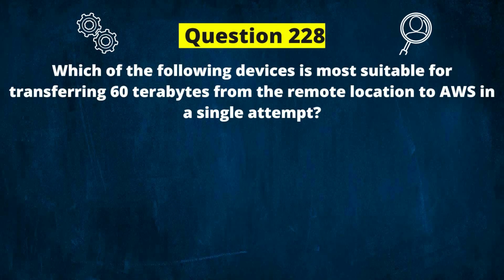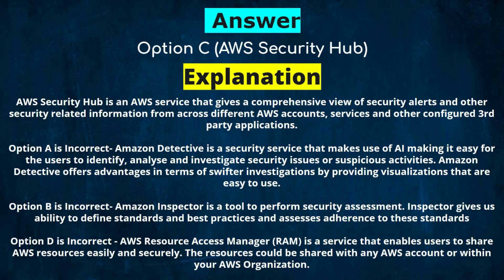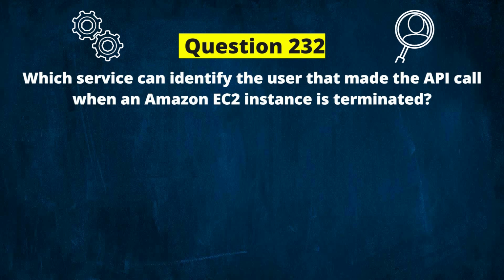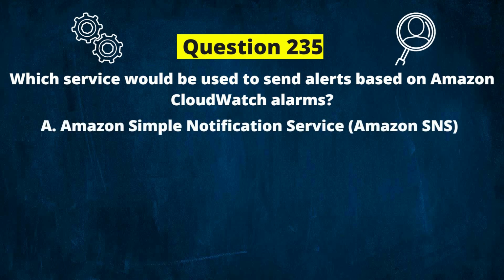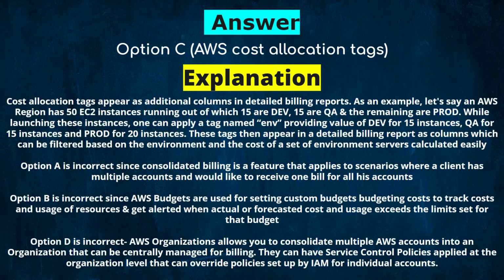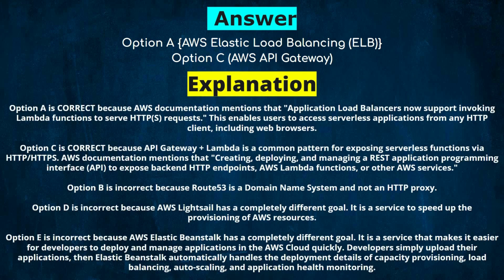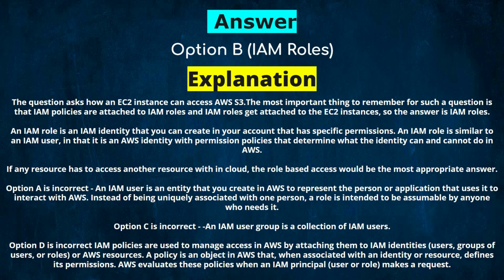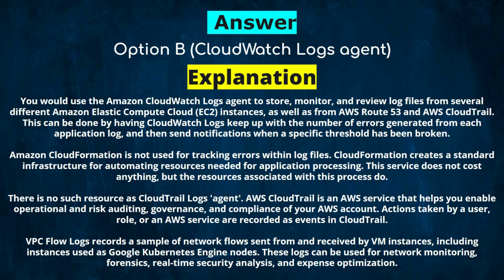AWS Certified Cloud Practitioner (CLF-C01 ) Real Exam Questions 2023 - Part 30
Hi, Welcome to our AWS Certified Cloud Practitioner (CLF-C01 ) Real Exam Questions 2023 - Part 30. In this video, we will discuss all the dummy questions of the CLF-C01 exam.

👇 What you'll Get in these Dumps?👇
➼ Instant Download

✨ Our Popular Playlist You Can Watch ✨